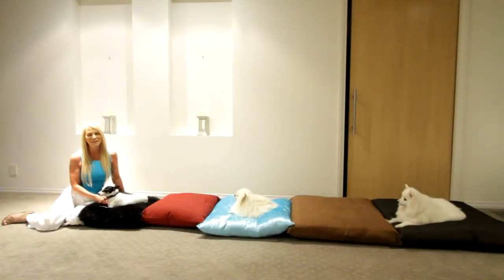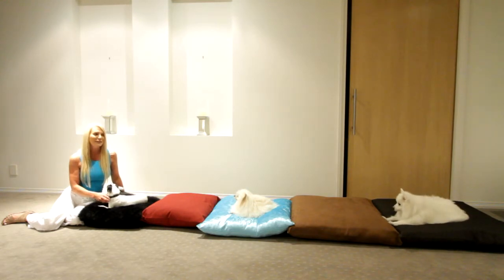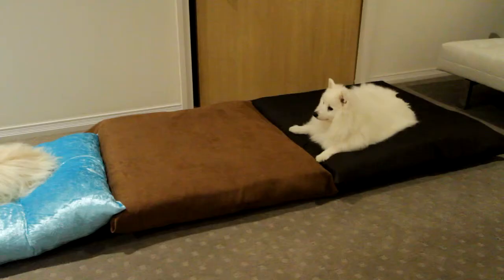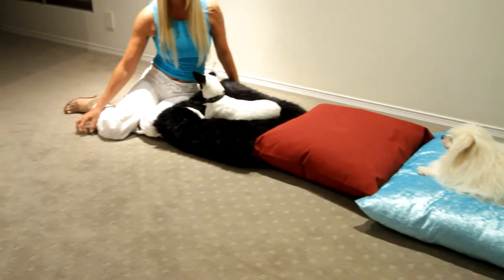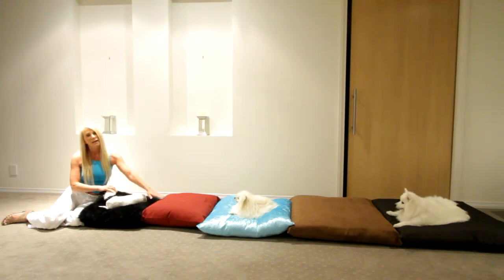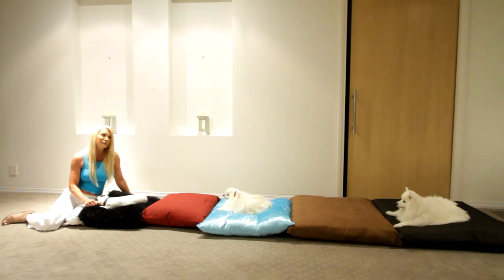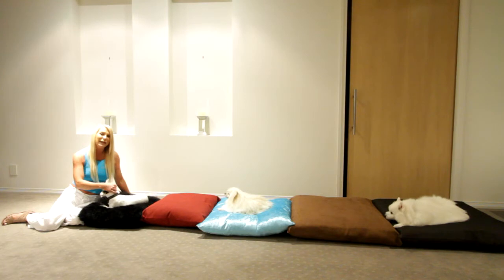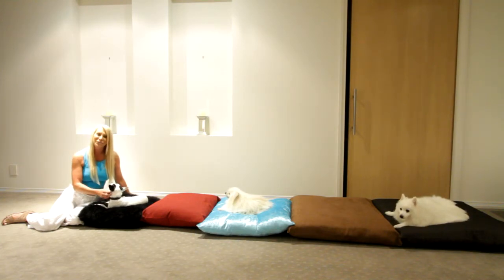magnetic dog pillow